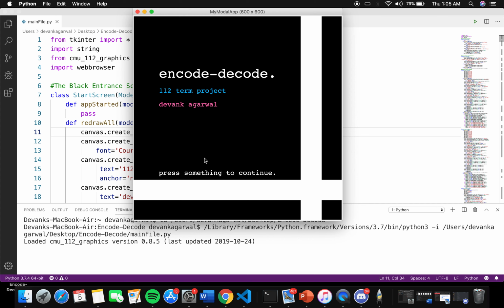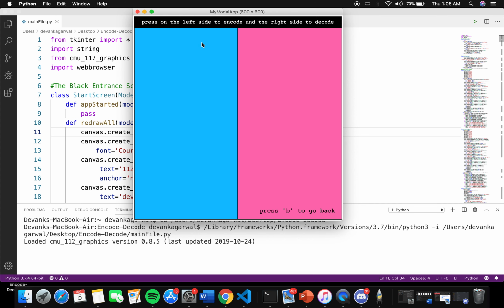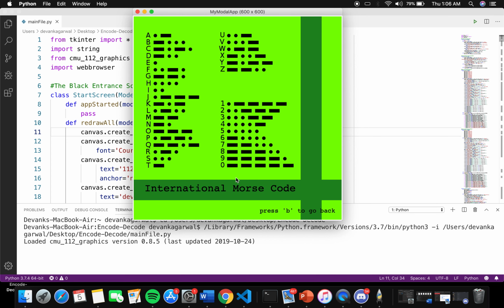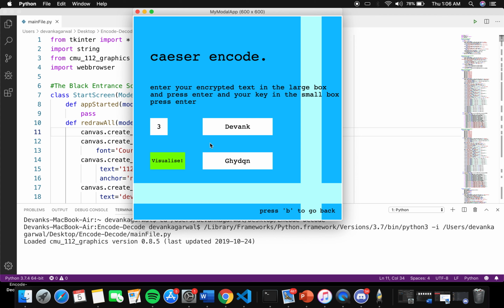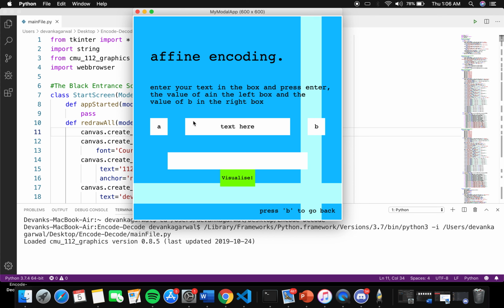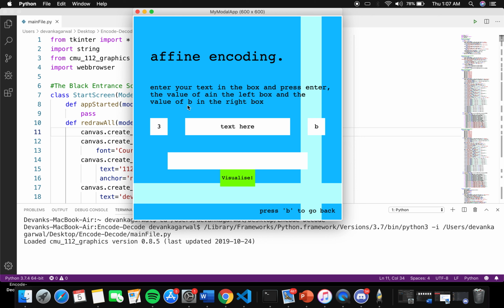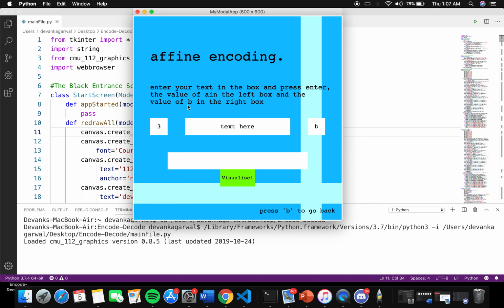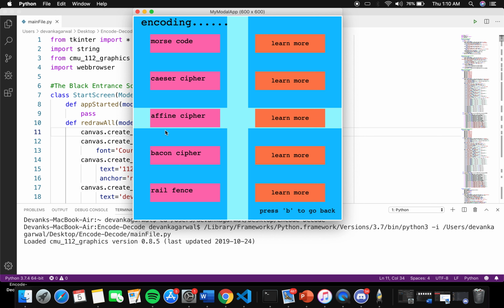Encode-Decode: 15-112 Term Project. Devank Agarwal(Fall 2019)